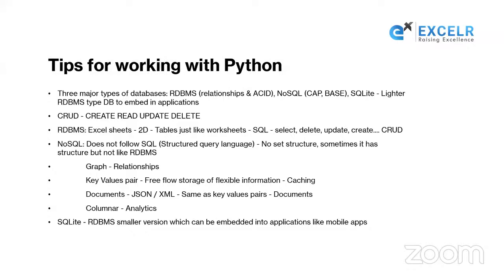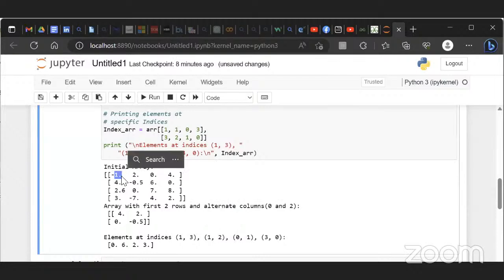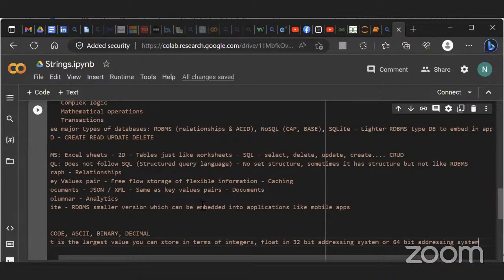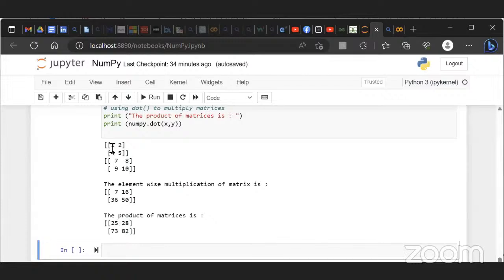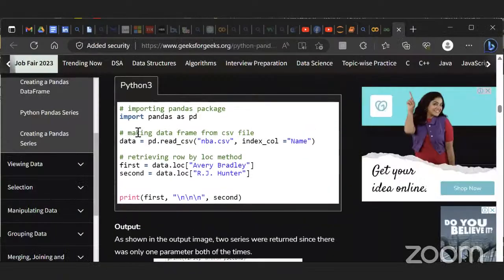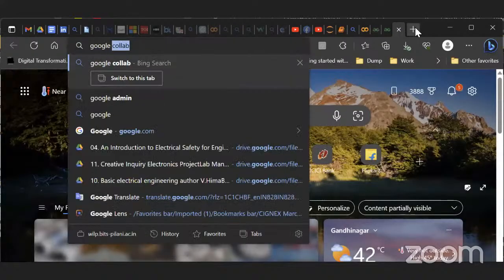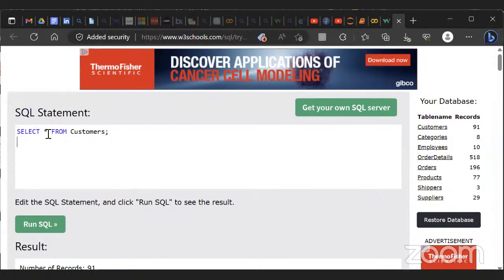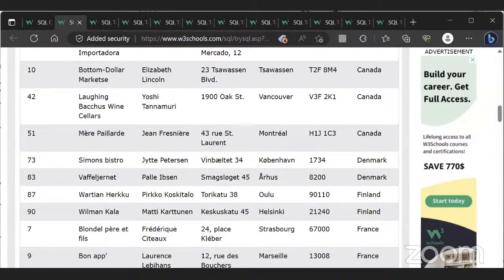Chat GPT and Artificial Intelligence EDL program May 2023 | Day 5 | ExcelR